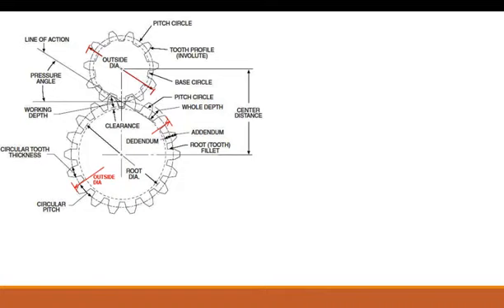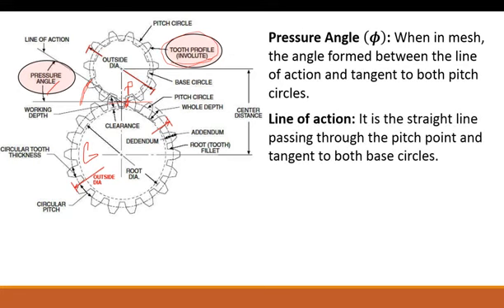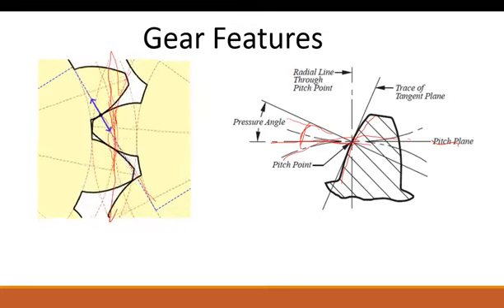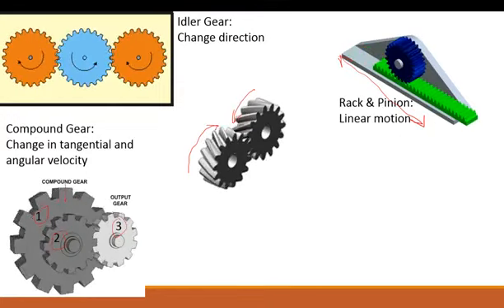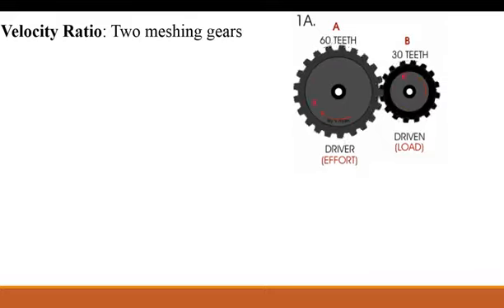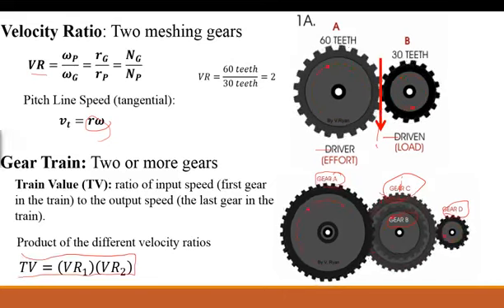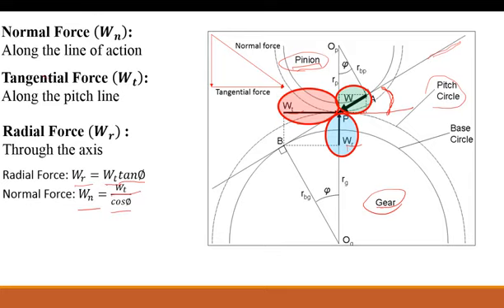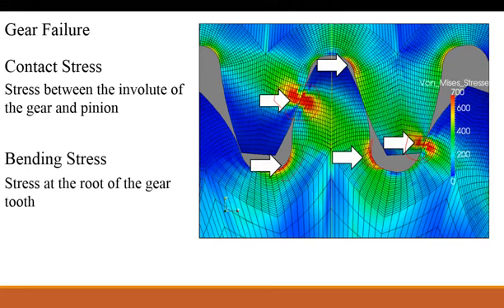Mechanical Design 1